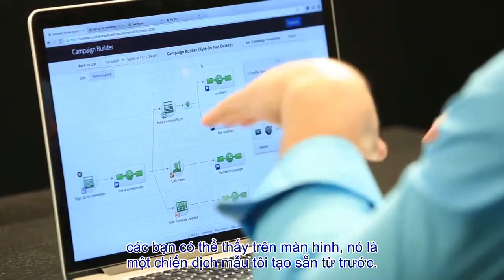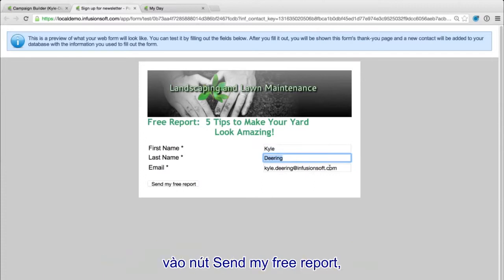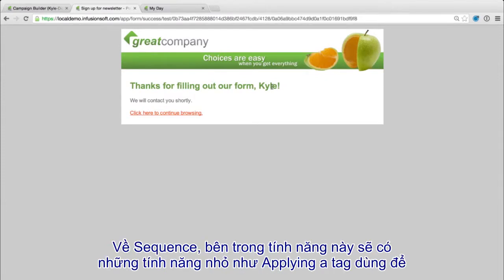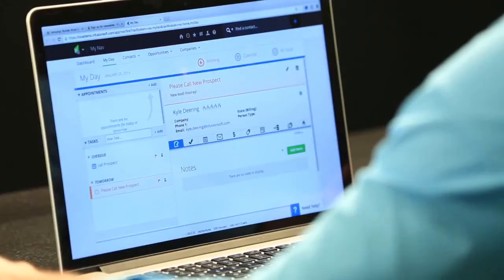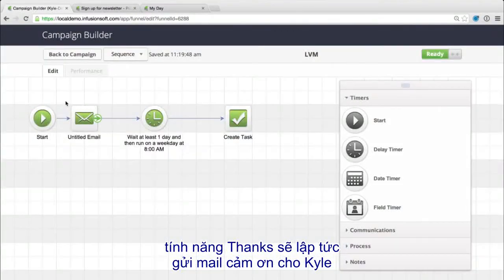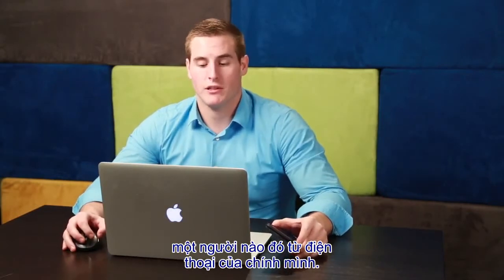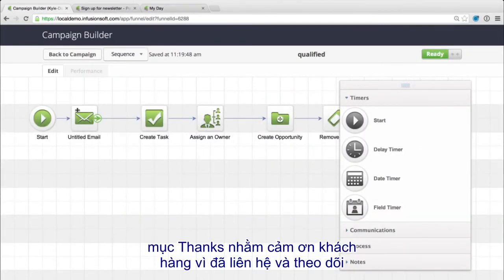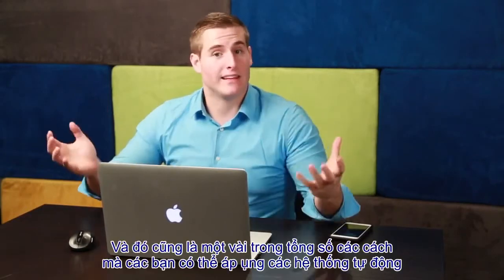4 phút Demo với Infusionsoft